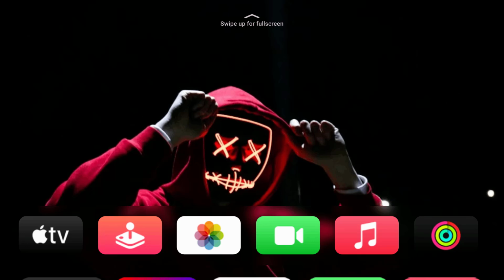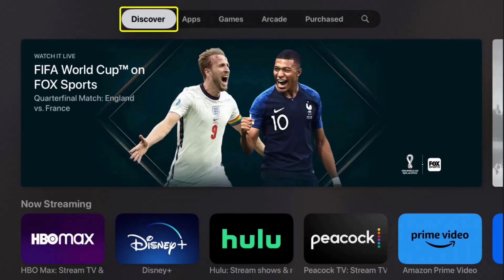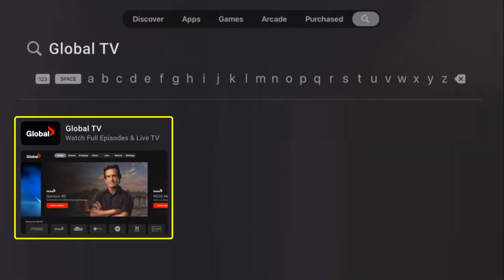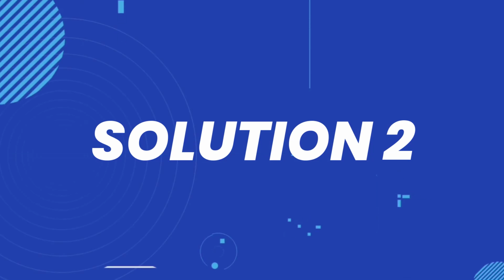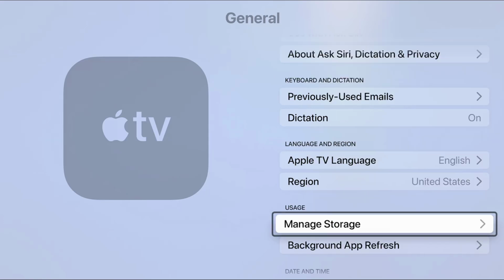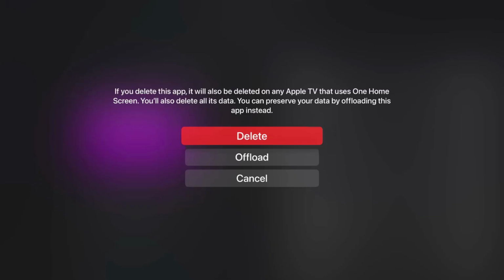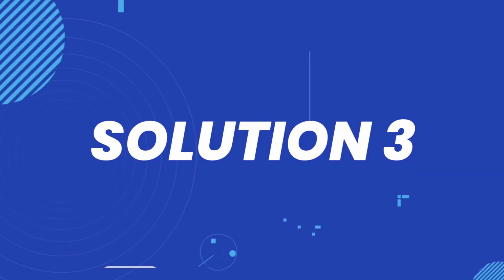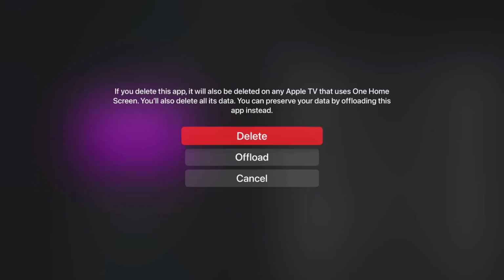Global TV App not working on Apple TV: How to Fix Global TV App not working on Apple TV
Is your Global TV app not working on your Apple TV? Don't worry, we've got you covered! This video will guide you through troubleshooting steps to get your Global TV app up and running again.

We'll cover common issues like app crashes, slow loading times, and playback errors. We'll also provide tips on how to update the app, restart your Apple TV, and check your internet connection.

Fix your Global TV app now and enjoy your favorite shows!